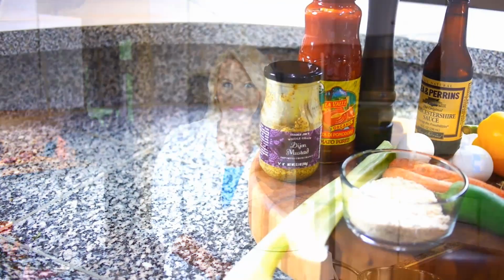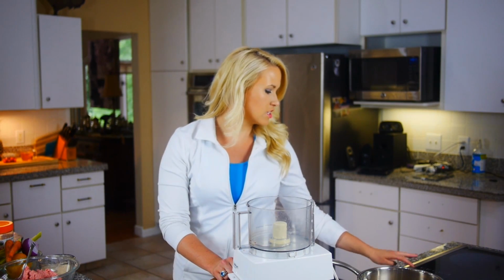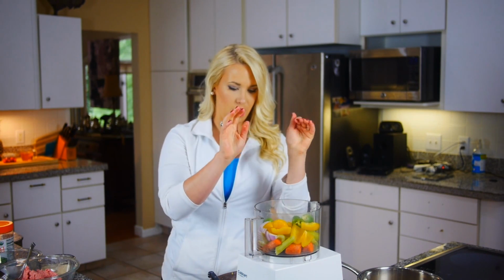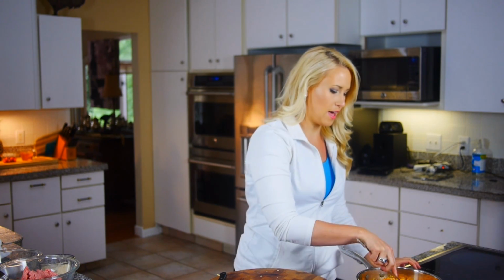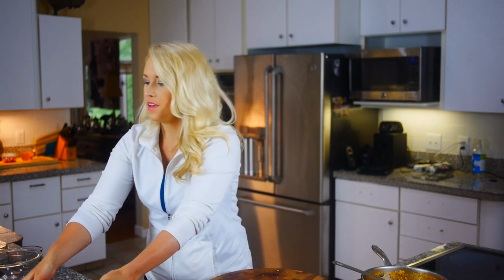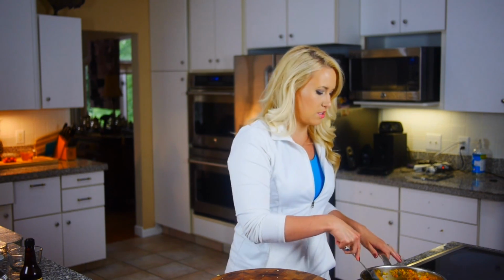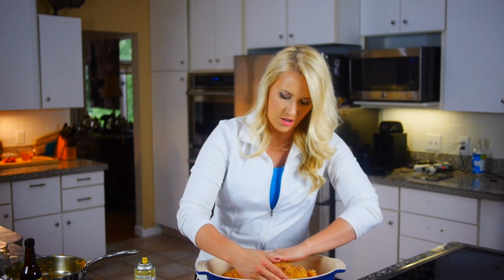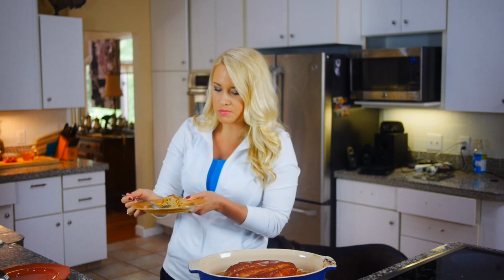Confetti Meatloaf | LOW CARB & GLUTEN FREE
Sometimes you just crave comfort food. Meatloaf was always one of my favorite meals growing up. I tweaked traditional meatloaf to make it low carb and loaded with vegetables. The great thing about this recipe is you can use whatever type of ground meat you prefer. I used ground turkey because it is what I had on hand and it is fowl. Though, I love this recipe make with grass fed ground beef. It packs a huge flavor punch and you will find yourself making it over and over again! It is as pretty as it is delicious. The colorful veggies running throughout the meatloaf make it look like a confetti cake.

Products Used:
Cuisinart Food Processor
Stainless Steel Skillet
Le Creuset Baking Dish